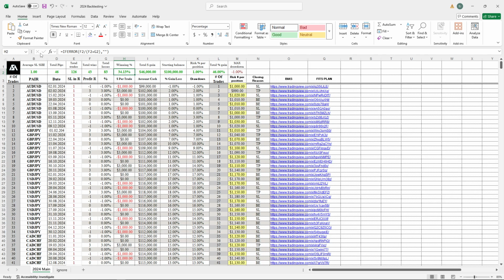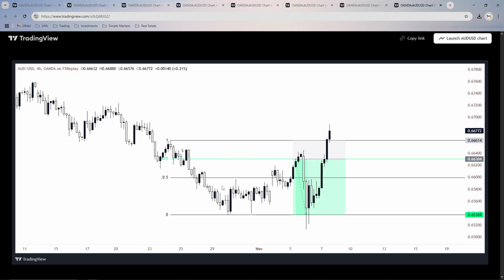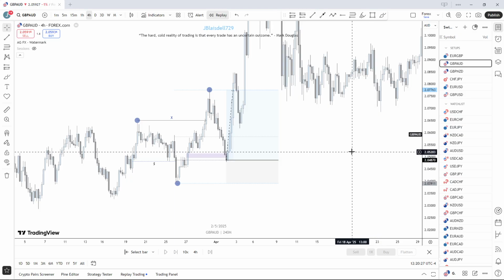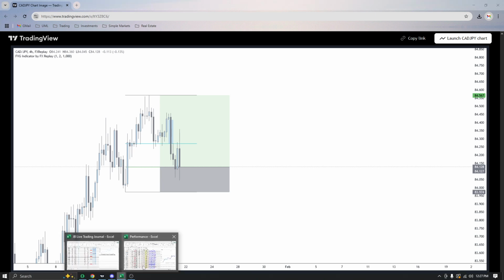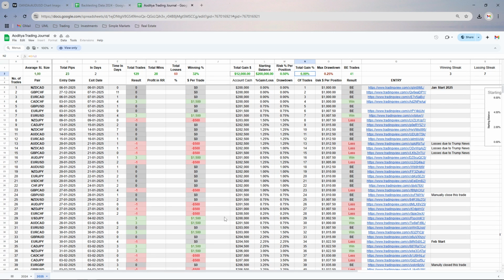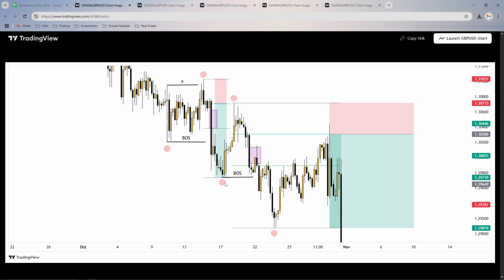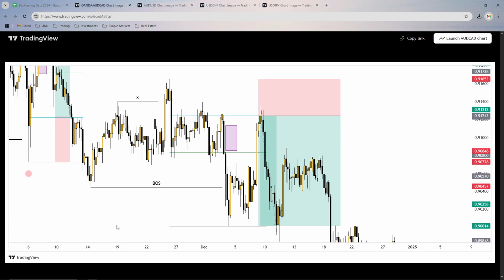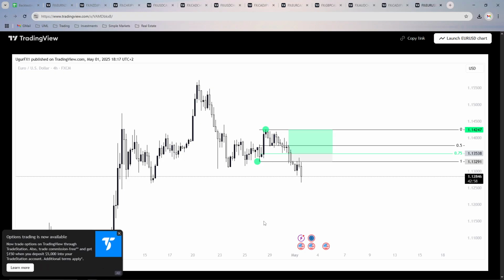Reviewing my Students Trading Data - Best Results Yet!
Watch as I break down real student trading data—our best results yet. Discover the strategy we refine together as a team to maintain one of the highest funding success rates in the Discord mentorship space.